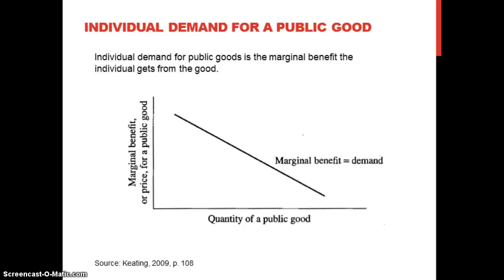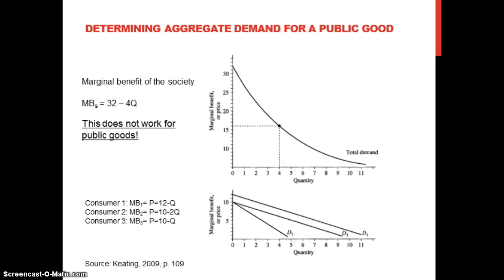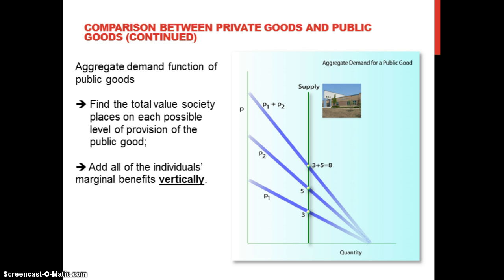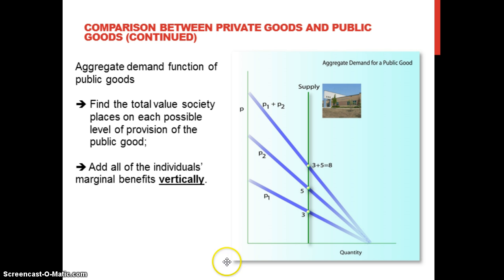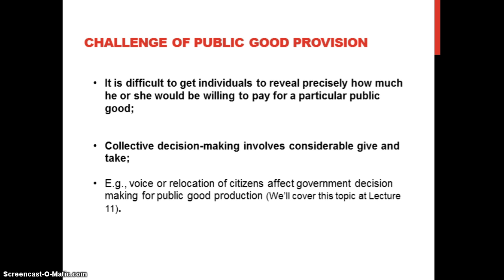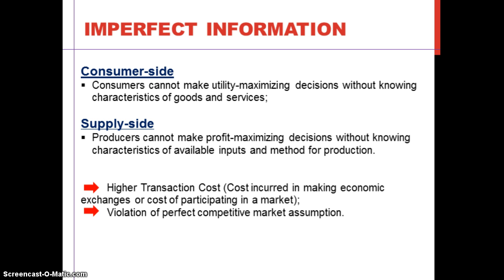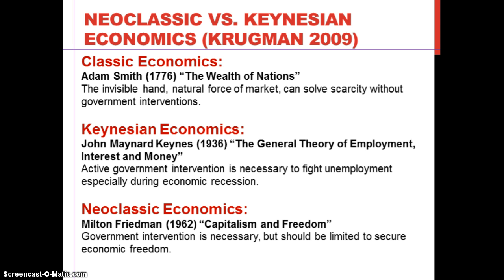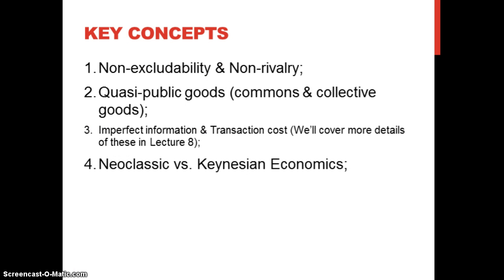Econ. Issues in PA: Lecture 5-2